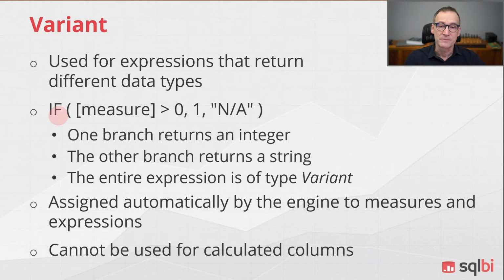Variant - DAX Guide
The Variant DAX data type is used for expressions that might return different data types, depending on the conditions.